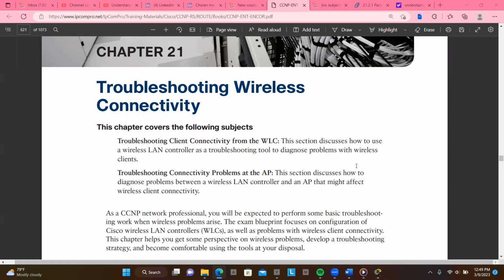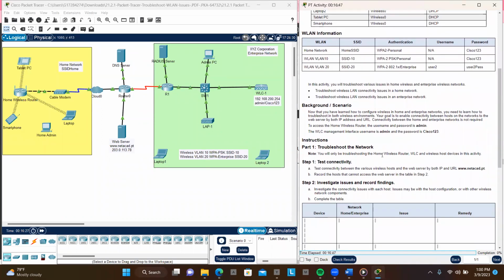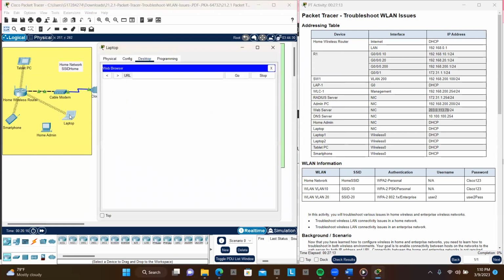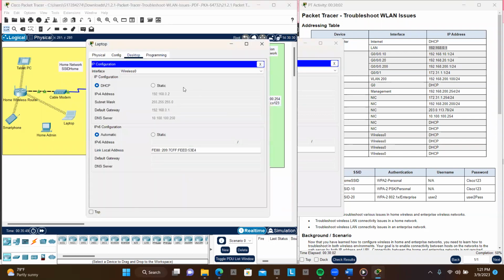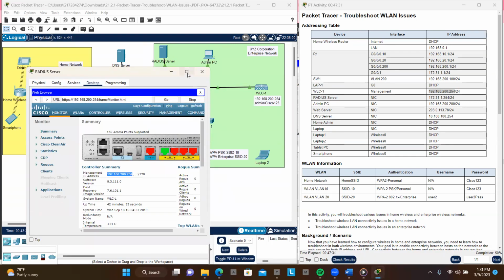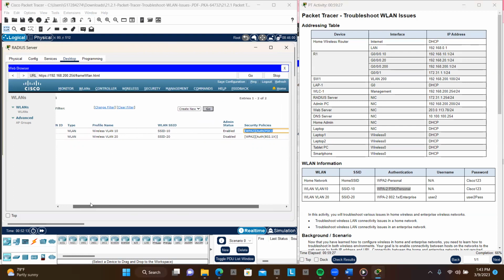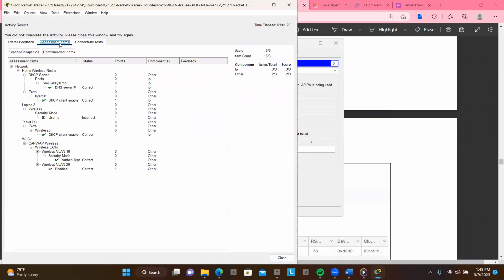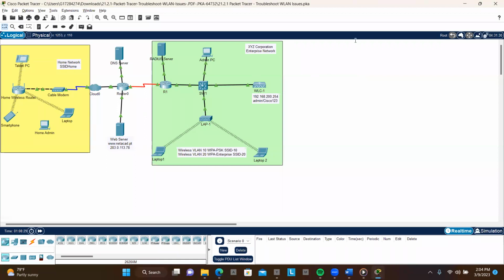Understand and Troubleshoot WLAN Issues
Understand and Troubleshoot WLAN Issues CCNP(Encor)
Note: This lab has only GUI configurations (No .txt file )